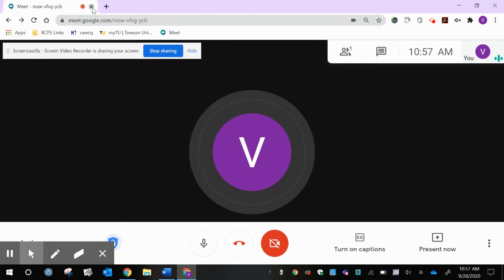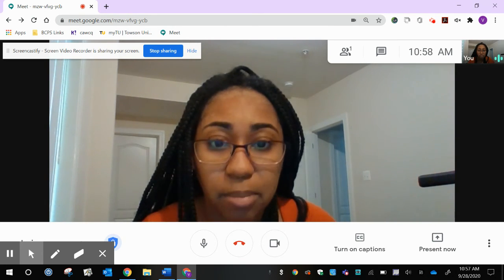Break Out Room Student Instructions